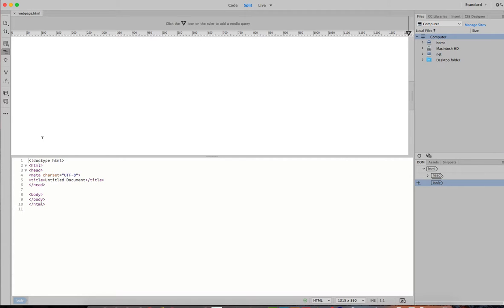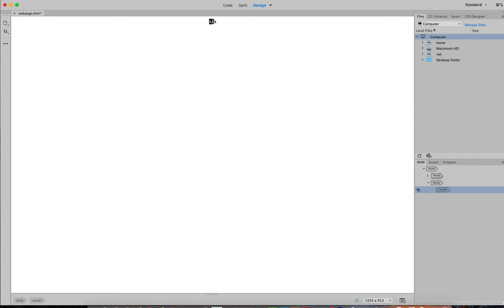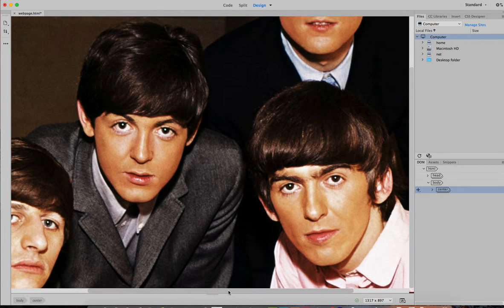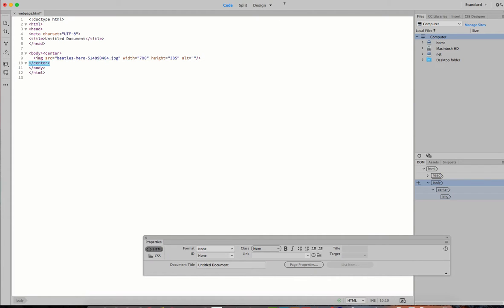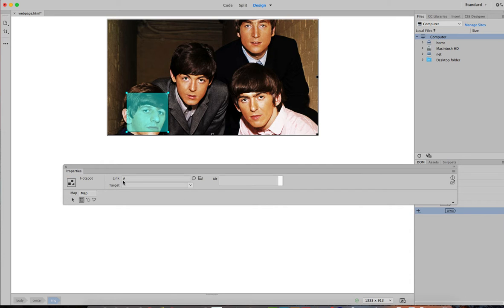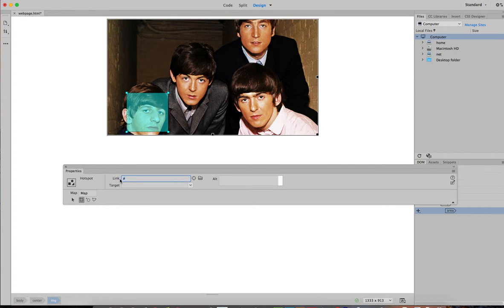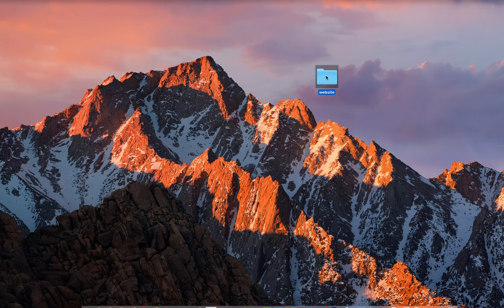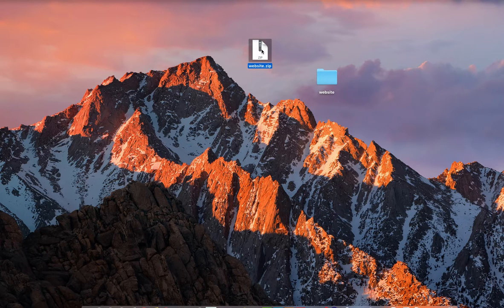dreamweaver tips - centering an image and linking through hot spots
Hope this helps with the project